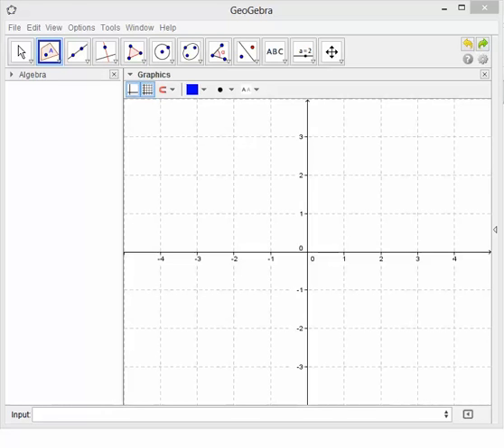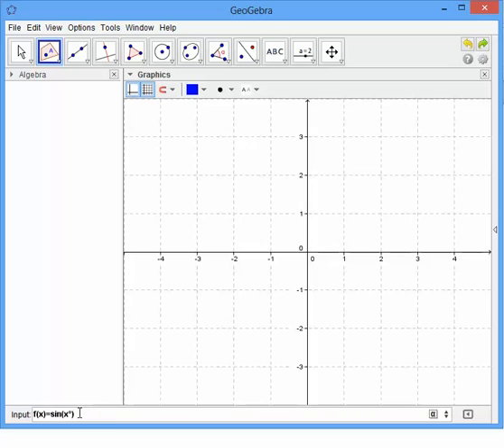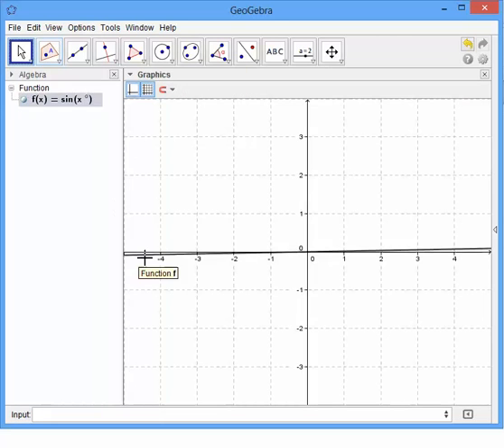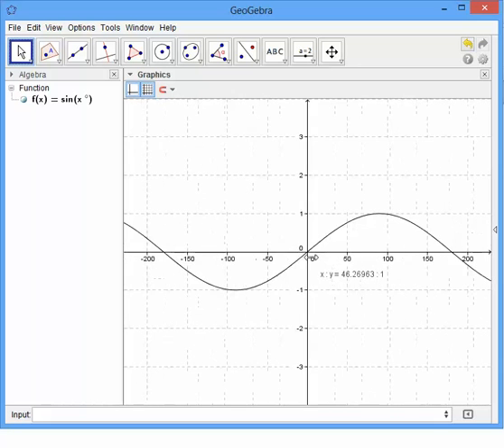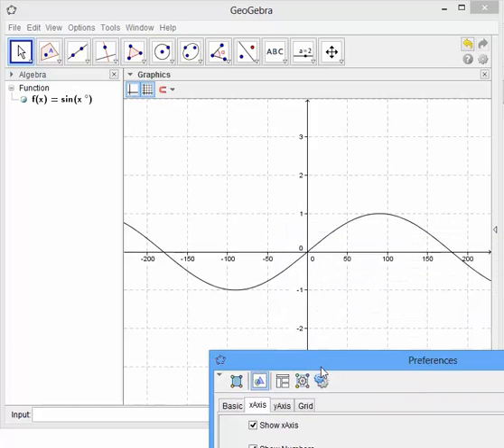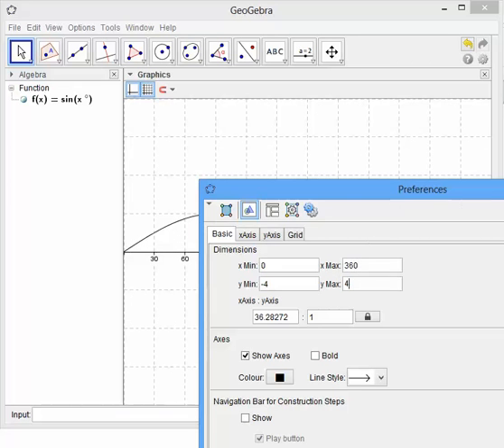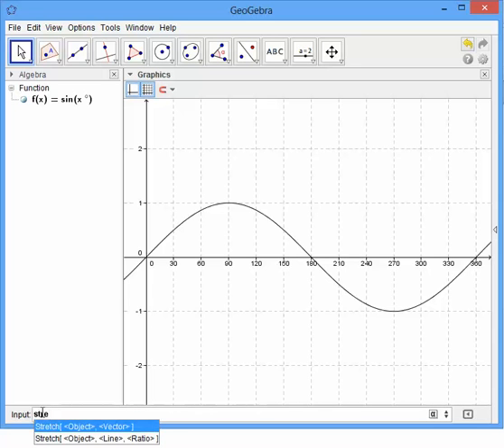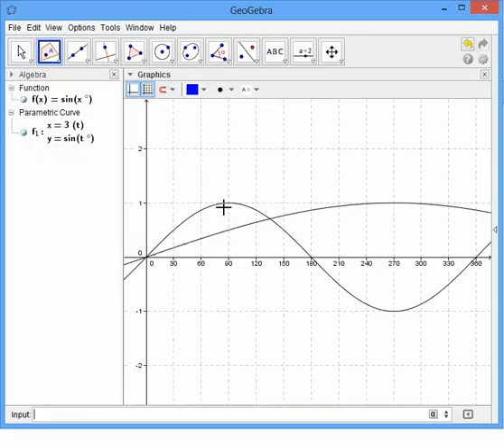Stretching trig functions with Geogebra